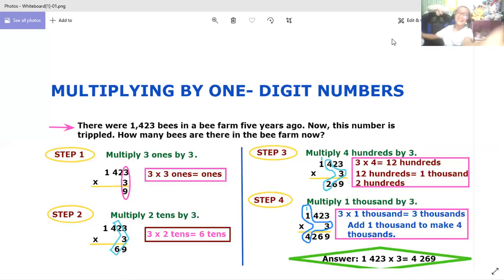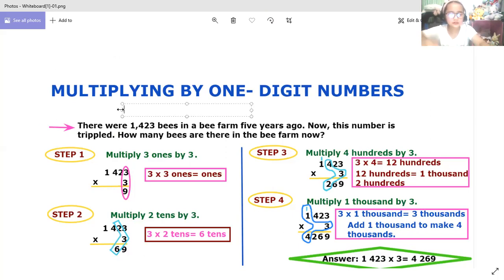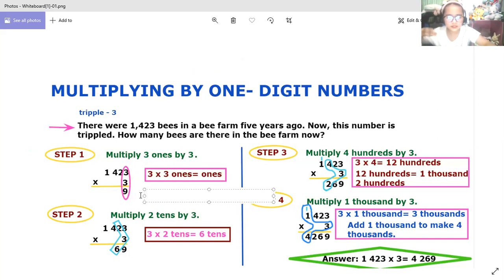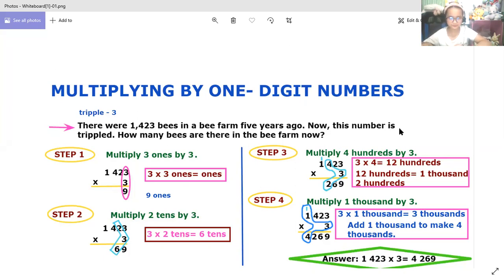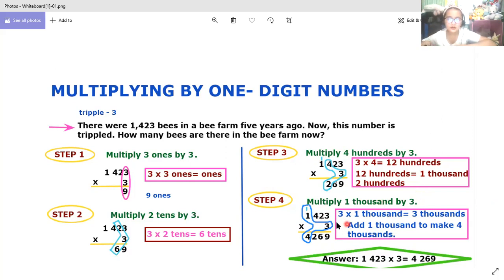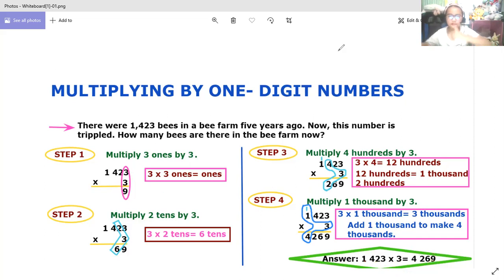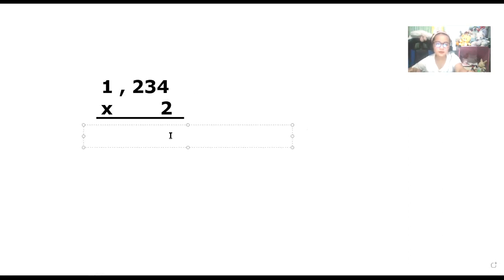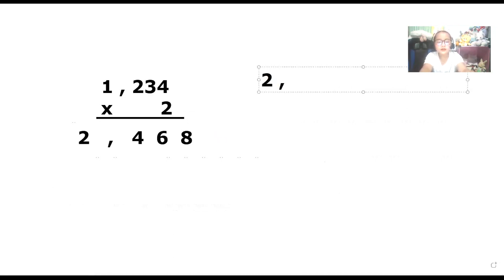HOW TO MULTIPLY BY ONE-DIGIT NUMBERS